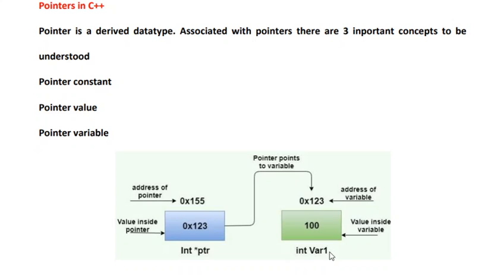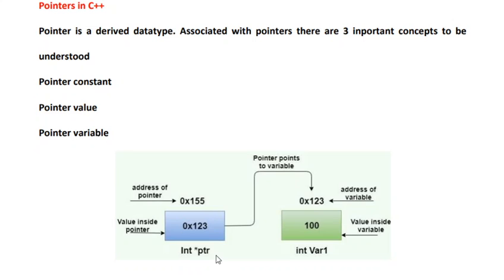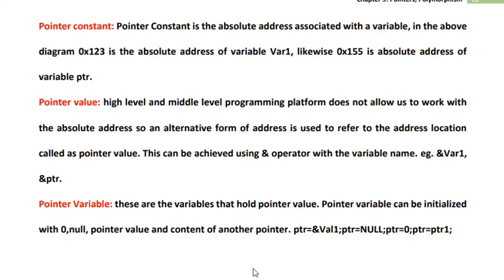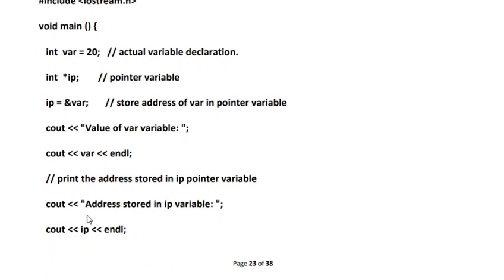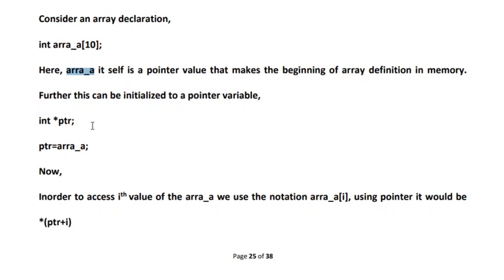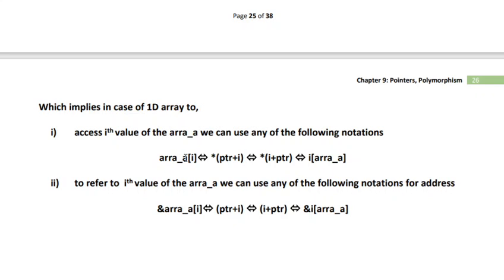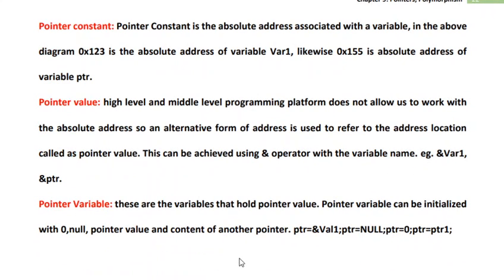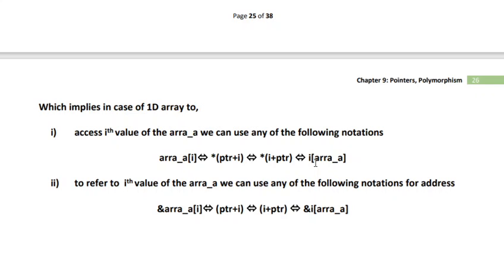Chapter 9 Lecture 4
Chapter 9 Lecture 4 Pointers